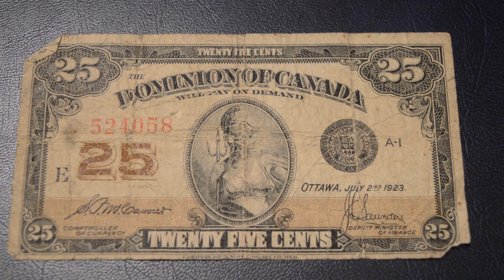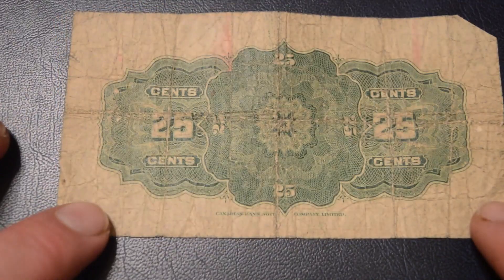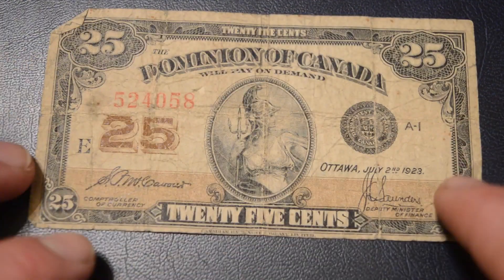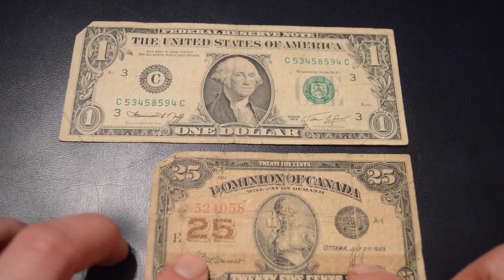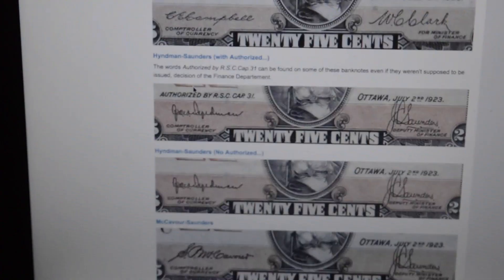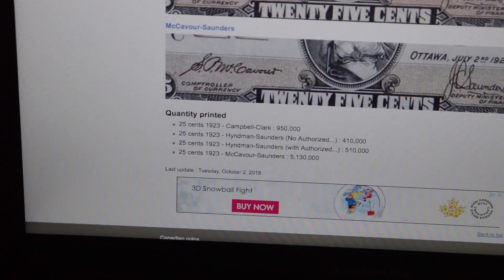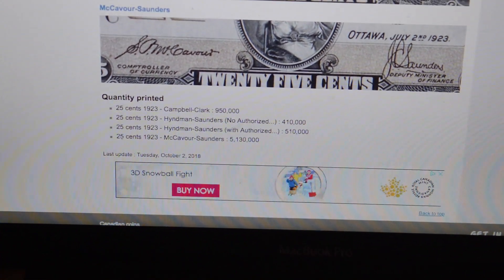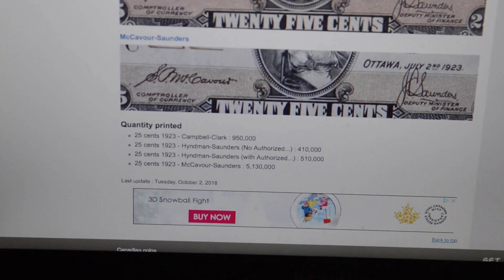1923 DOMINION OF CANADA 25 CENT BANK NOTE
We look at my 1923 Dominion Of Canada 25 cent bank note and also learn about the mintage.